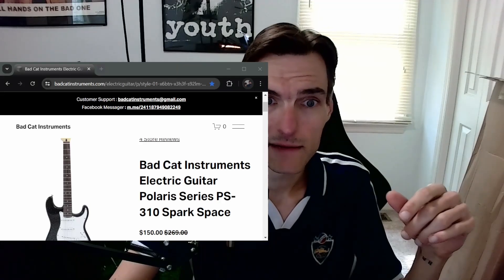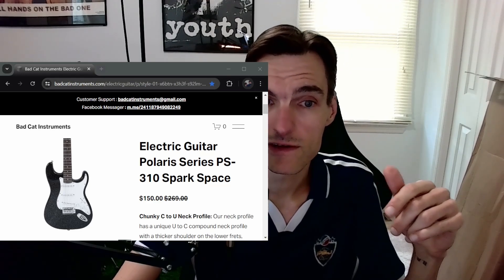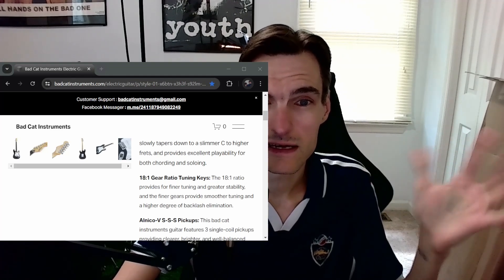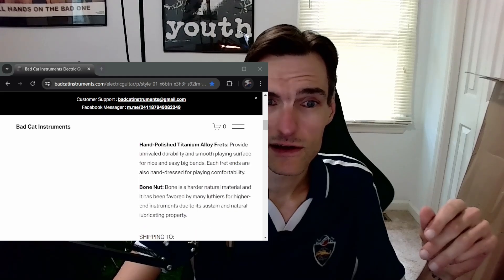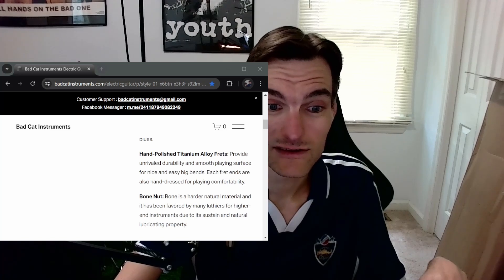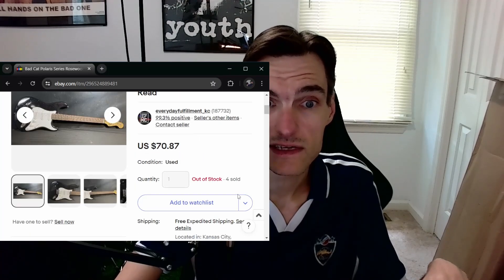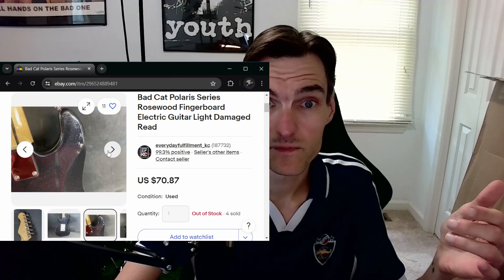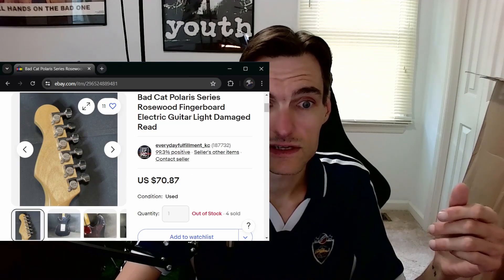Unboxing a $60 Guitar from Ebay! Bad Cat Polaris Series PS-310